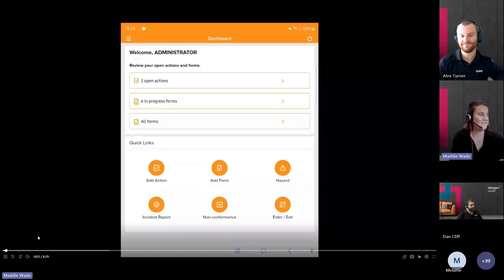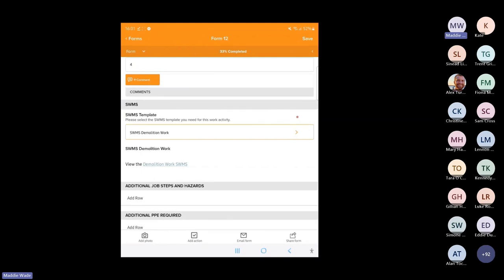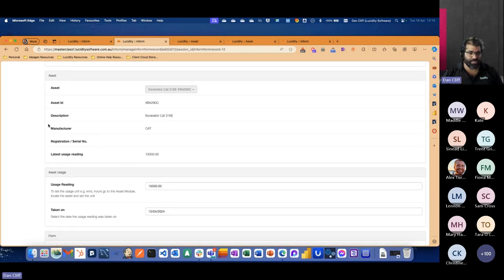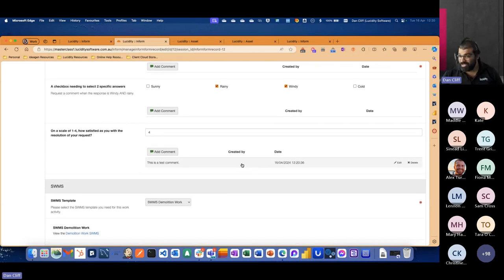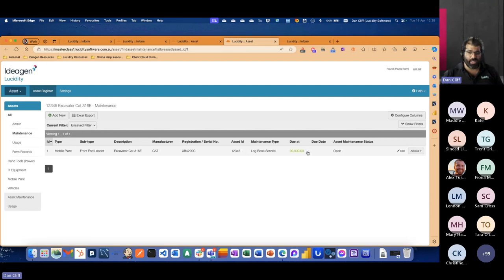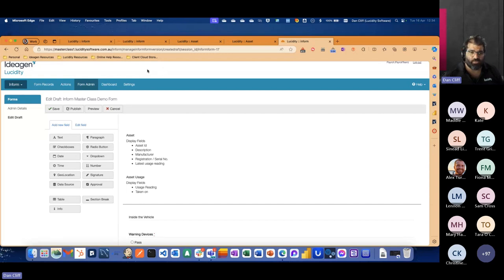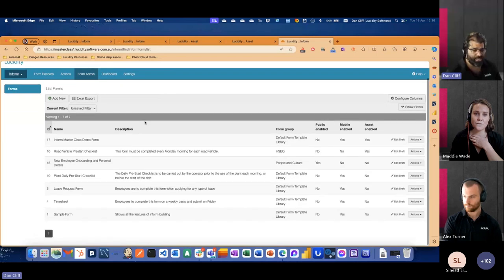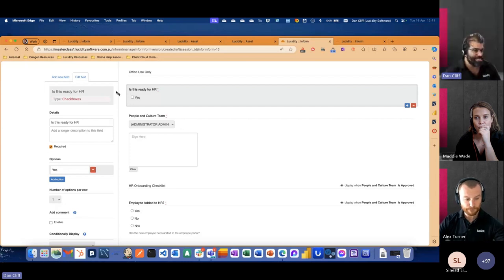Ideagen Lucidity Webinar: Inform Masterclass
Inform Ideagen Lucidity's digital form builder. Simplify your business forms and data capture with an industry-leading customisable form builder.
A webinar masterclass showing:
Best practice for creating forms and the most common types of workplace health and safety forms
HSEQ Approval workflows and form groups
Reporting
Public forms